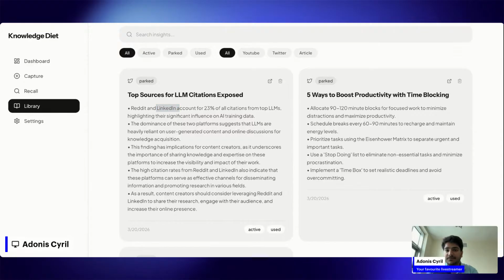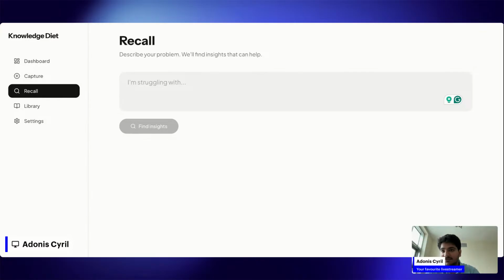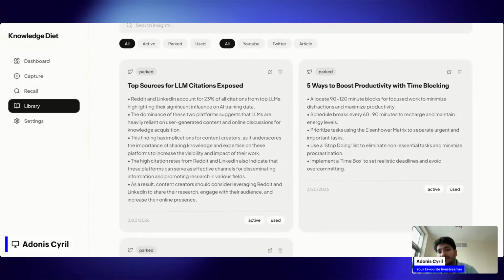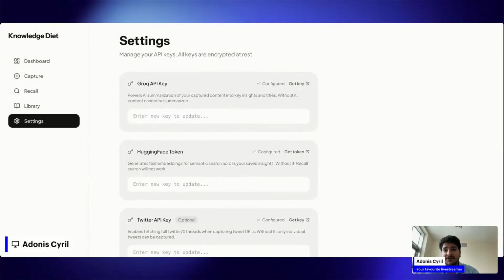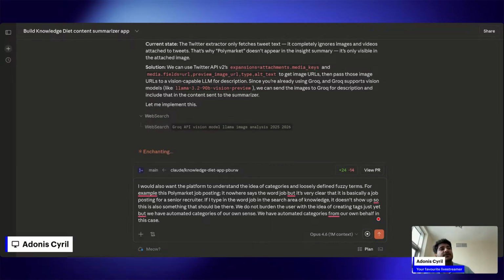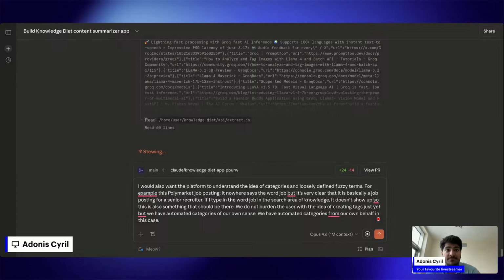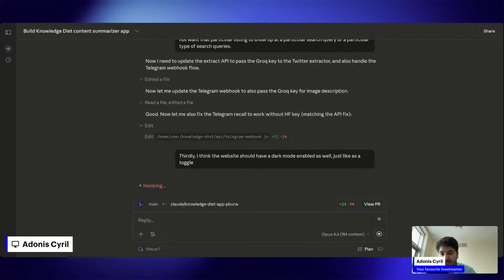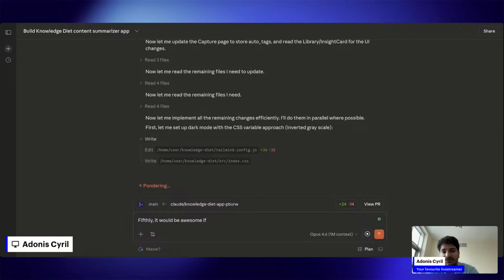Vibecoding my Company: Ep7